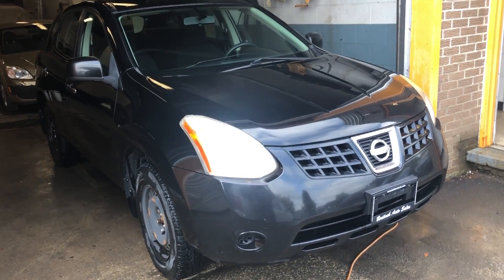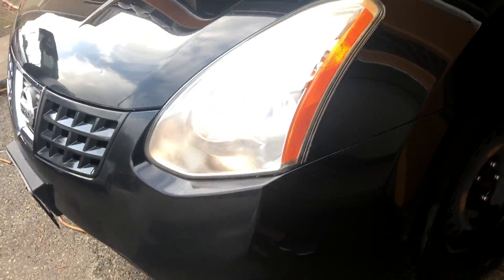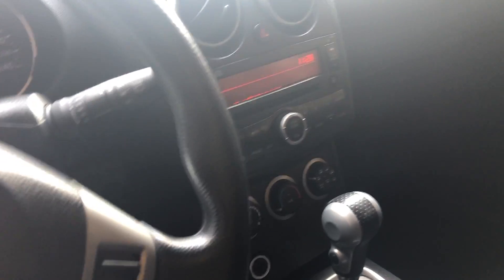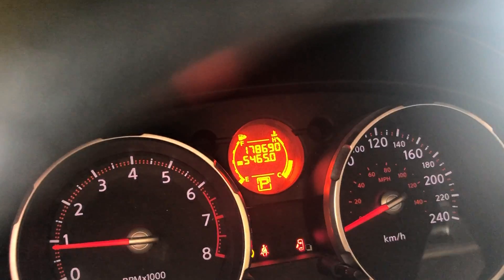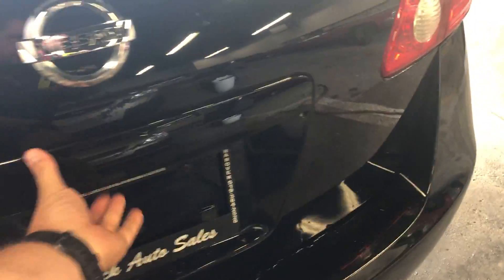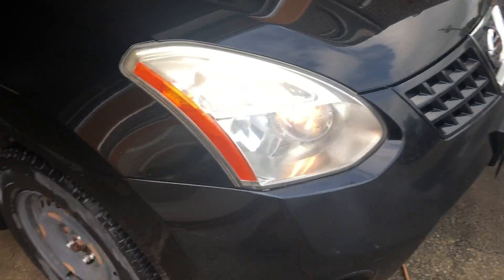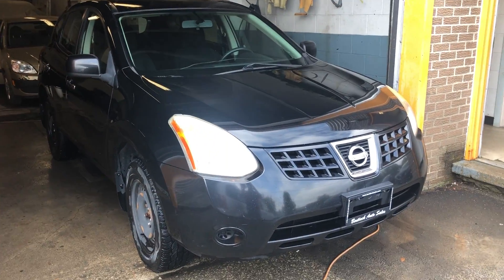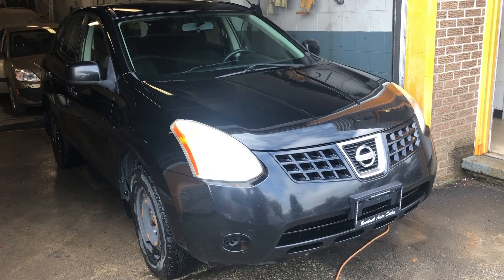2010 Nissan Rogue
a great smaller SUV!  Runs and drives great, and is in good shape inside and out.  Check this great SUV and lots more out on our